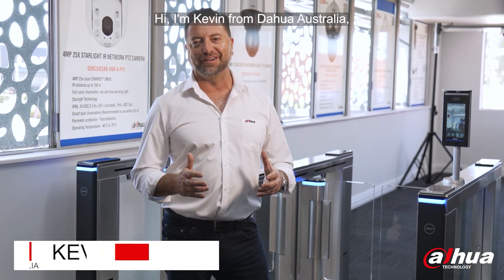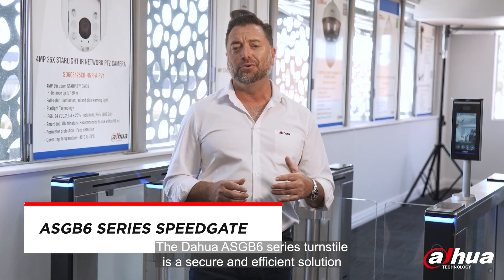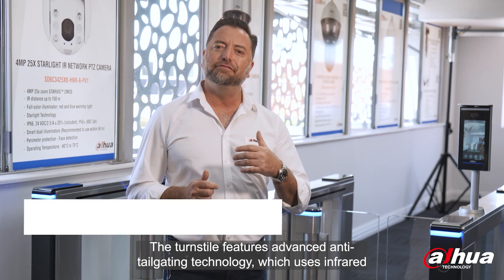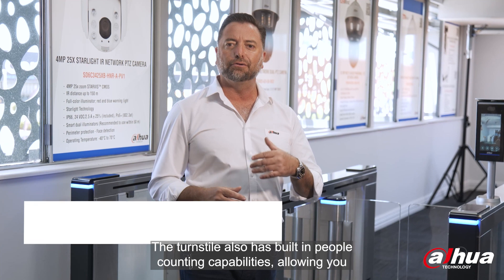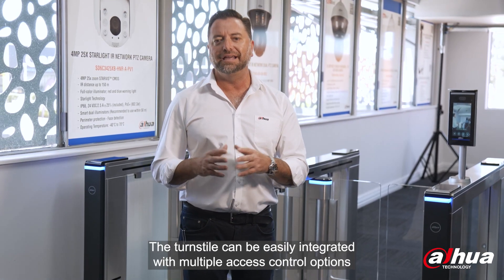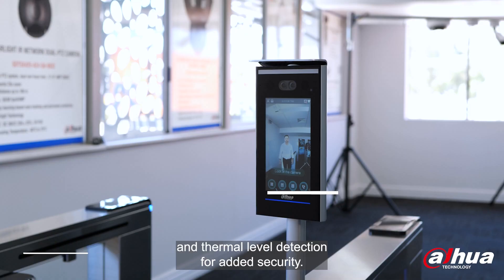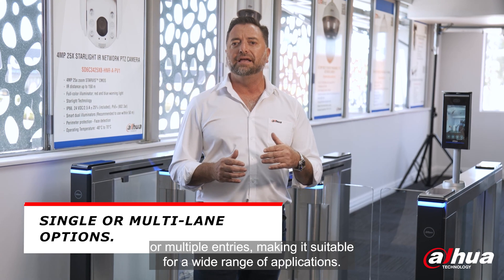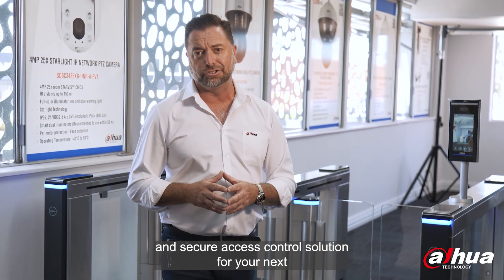Dahua Speedgate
The Dahua Speedgate is a high-tech gate system that provides fast and secure access control. With its advanced technology, intelligent sensors, and customizable settings, it's an excellent choice for streamlining your facility's entry and exit experience. Watch this video to learn more about its features, benefits, and real-world applications.